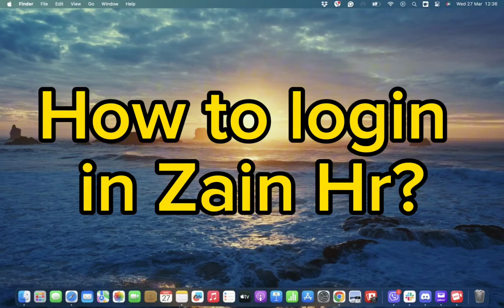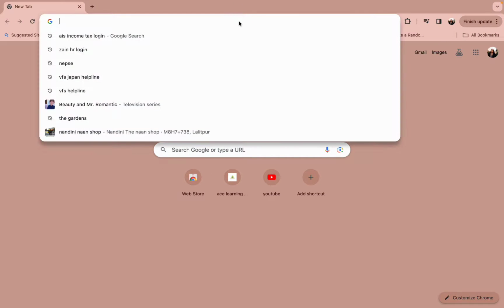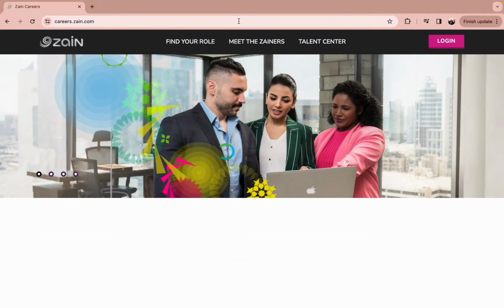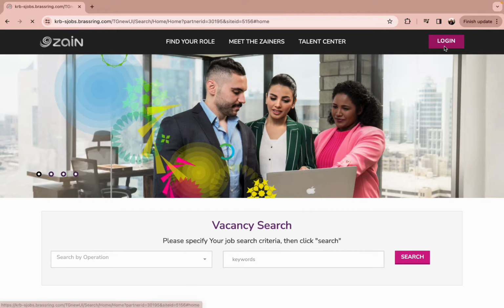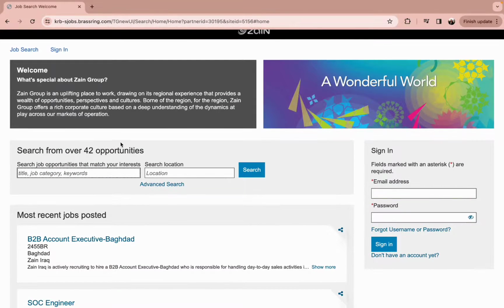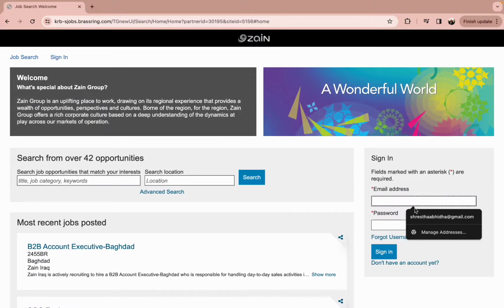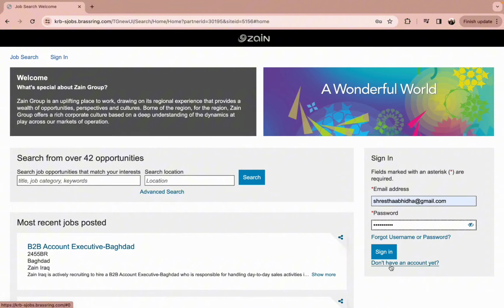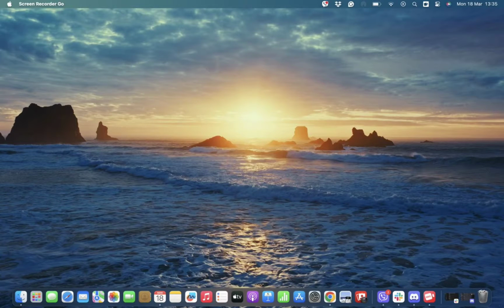How to Login in Zain Hr Account? Sign in to Zain Hr Account on PC 2024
Welcome to our comprehensive tutorial on how to effortlessly navigate the Zain HR login process! Whether you're a new employee or simply need a refresher, this video will walk you through every step to ensure smooth access to your Zain HR account.